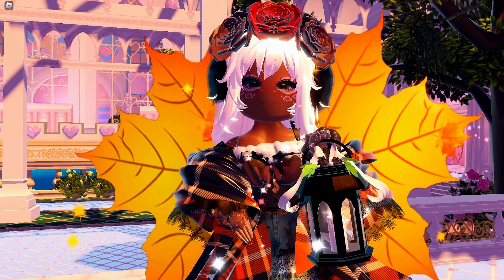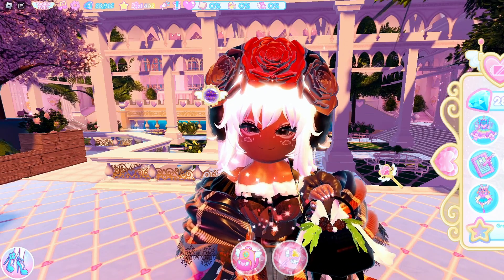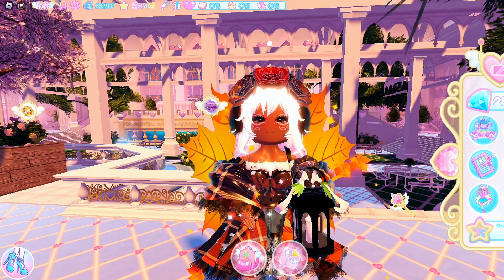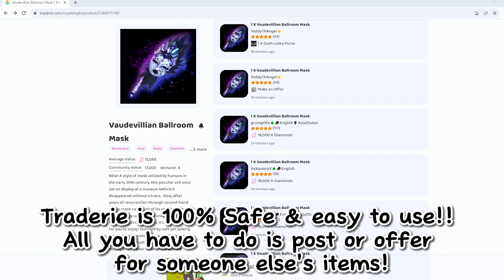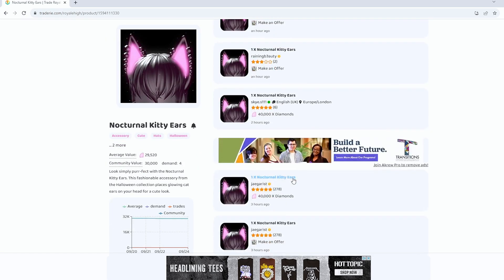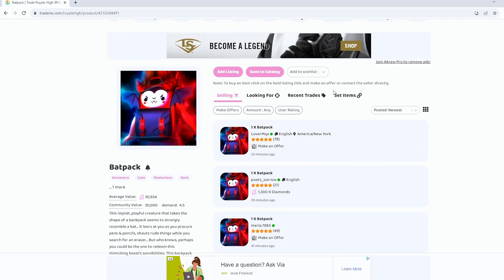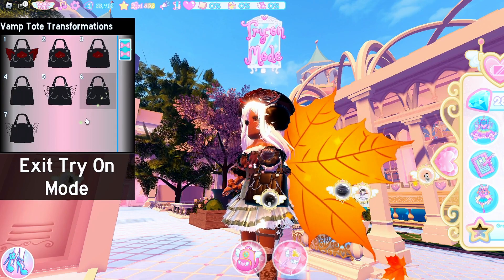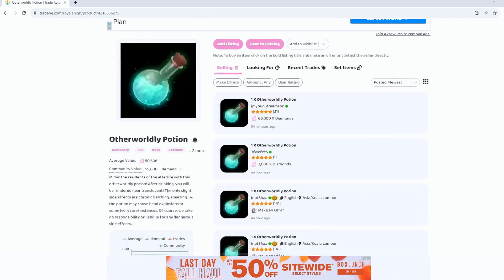ALERT!! GET These POPULAR Halloween ACSESSORIES For CHEAP!! royalehigh 🎃🍂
🍂COMMENT USERS IN THE COMMENTS OF THIS VIDEO ONLY!!!

🗓️Upload Scedule:
 Everyday at 11PM Est! - 4PM UK Time!  🎃

𝘼𝙗𝙤𝙪𝙩 OC:

HelloKiara's OC, Angelica is a Love Angel.
She was inspired by the Goddess of Love (Aphrodite). Angelica has dark skin, light blonde hair with pink ends, and Light Blue eyes. Her color pallet varries from baby pink's, pastel pink's, and finnally, to bubblegum pink.
Angelica is a princess who attends Royale High, with the hope of becoming a famous Singer. Her favorite song is I'll Show You, by K/DA, because to her, it shows her passion and dedication to becoming a singer. Stoping at nothing to reach her goal.
𝘼𝙗𝙤𝙪𝙩 𝙢𝙚:
Hello! My name is Kiara! I'm a multi-content creator who makes various videos on fairy princess dress up games on ROBLOX!

⬇️My Content Includes:
🏰Royale High
🪐Astro Renaissance
💗FantasyHangout

❗VTUBER Model: NOVEMBER 2024! 🍂